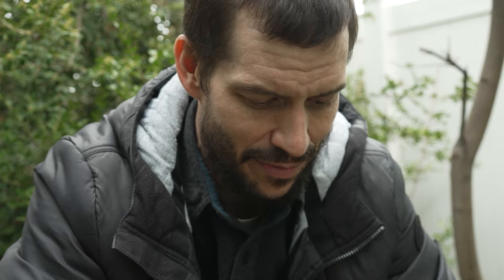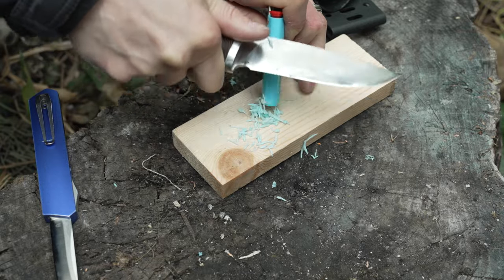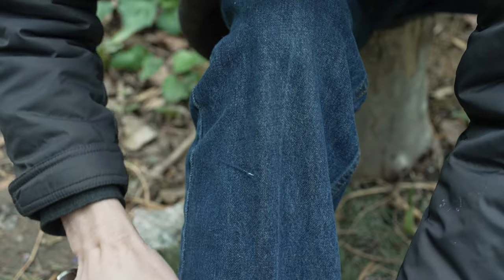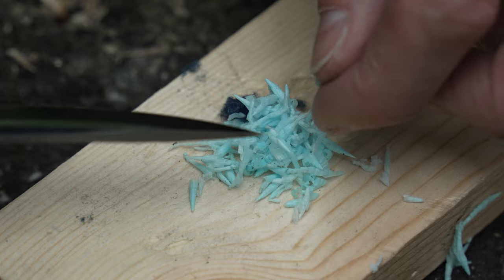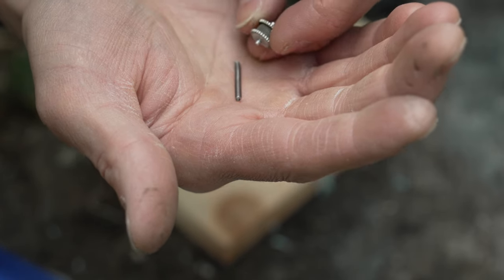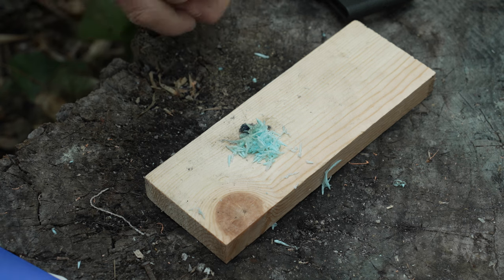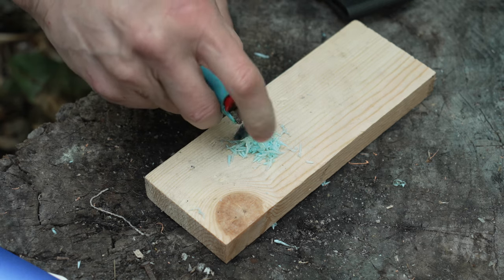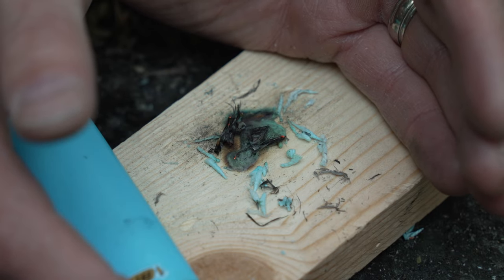How To Make Fire With A Broken, or empty Lighter. ⚡🔥survival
In this video I'm going over the only reliable way to make a fire with a broken lighter.
I've done this several times with 3 different lighters, BIC lighters burn cleaner than jute (because it is processed with oil, which is why it smells like kerosene) wax, and Fatwood.
The other lighters I tried were from the "dollar store" which were made of a harder crunchier plastic that burned bright, hot, and produced a ton of thick black smoke that stained everything it touched. Avoid those. Bic lighters are made with an acetal or acetyl resin called Delrin, when its burned it produces a very minuet amount of formaldehyde which is extremely toxic. You would need to burn a gallon of the lighters to get enough into you to make it dangerous though, and the same chemicals and carcinogens are produced when burning fatwood, jute, and wax.

Going to do a video on the best and cleanest ways to start a fire. and another on the principal of leave no trace.

Also good luck getting any of these little lighter plastic piles to burn without some kind of easy to light medium.
Love ya faces!